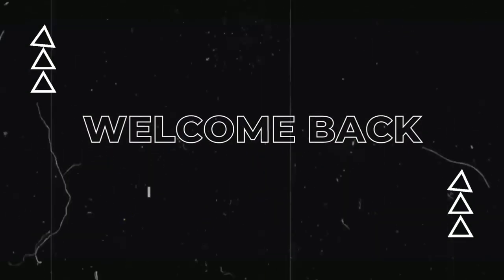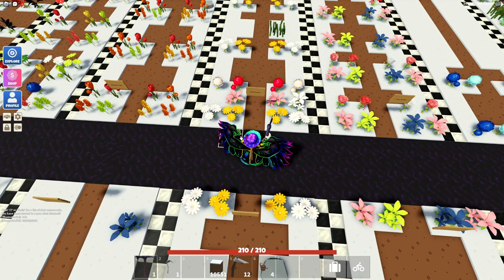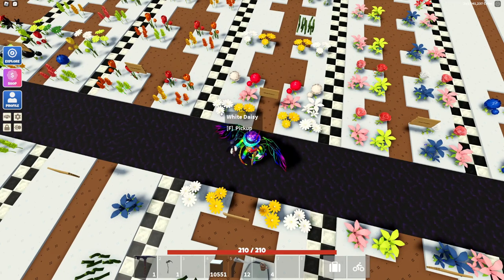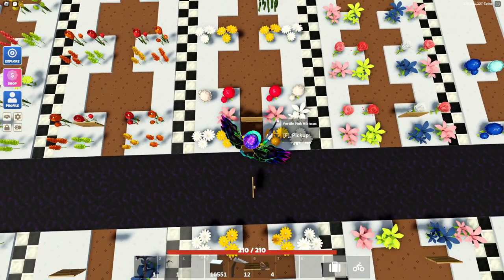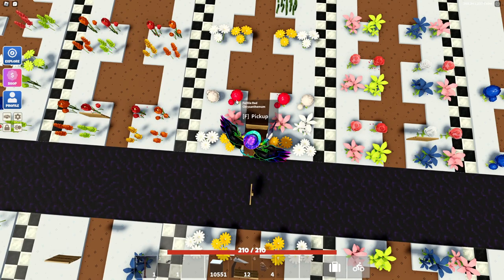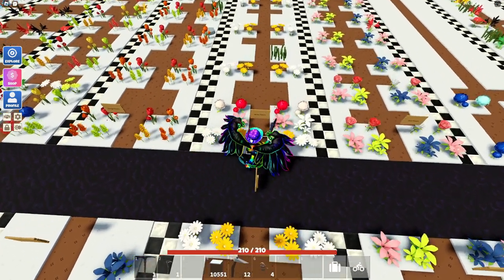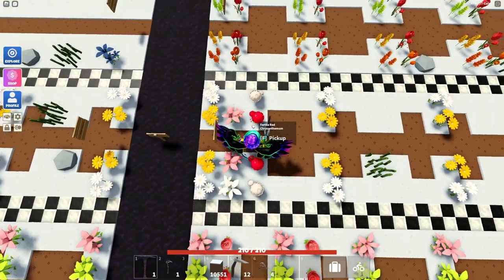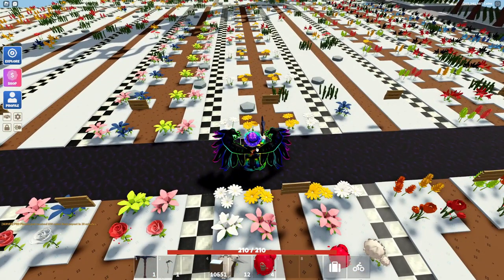How To Breed White Flowers In Roblox Islands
In this video, we'll be showing you how to breed white flowers in Roblox Islands! Breeding flowers is an important part of the game if you want to make your island look beautiful, and in this tutorial, we'll show you exactly how to breed those elusive white flowers that everyone seems to want.

Once your have a watering can, it's time to start breeding! We'll show you the combinations you'll need to know in order to breed the flowers successfully, including where to place them and how many you'll need of each flower type.

And finally, we'll show you how to get those elusive white flowers. There are a few extra steps you'll need to take in order to increase your chances of breeding white flowers, but with our tips and tricks, you'll be well on your way to a garden full of beautiful white blooms.

So sit back and relax as we guide you through the process of breeding white flowers in Roblox Islands. By the end of this tutorial, you'll be a flower-breeding expert!